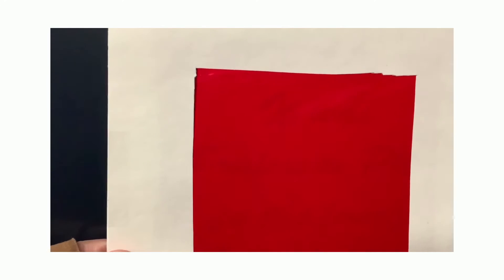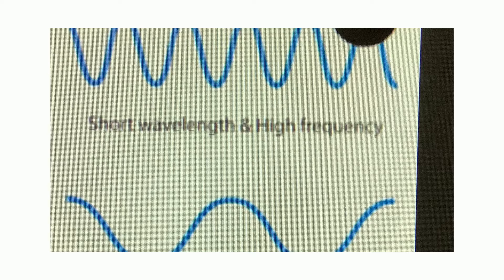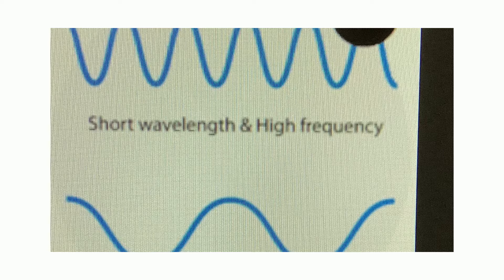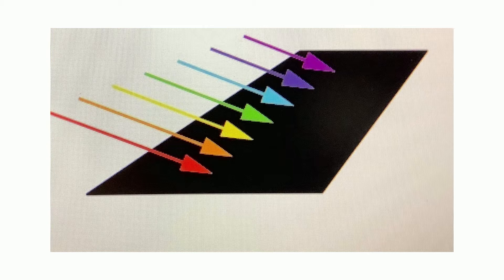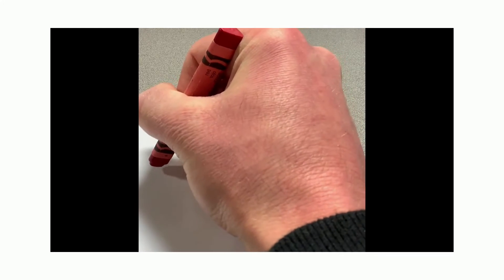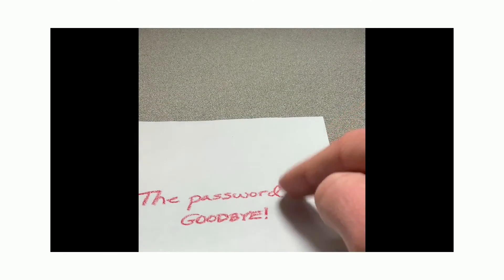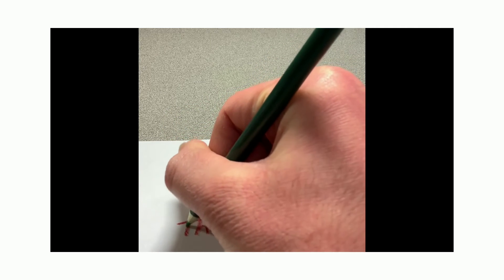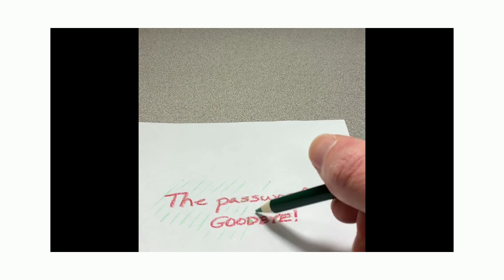Write a Secret Message with Matt!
Write a secret message and decode it using a color filter! For this mystery activity, you will need:
● Cellophane or sheet of translucent, colored plastic
● Piece of paper
● Different colors of crayons, colored pencils, or pens

-Sharon Bewick, Richard Parsons, Therese Forsythe, Shonna Robinson, and Jean Dupon, contributors to the textbook "Introductory Chemistry,"
-Paul Flowers, Klaus Theopold & Richard Langley et al., contributors to the textbook "General Chemistry,"